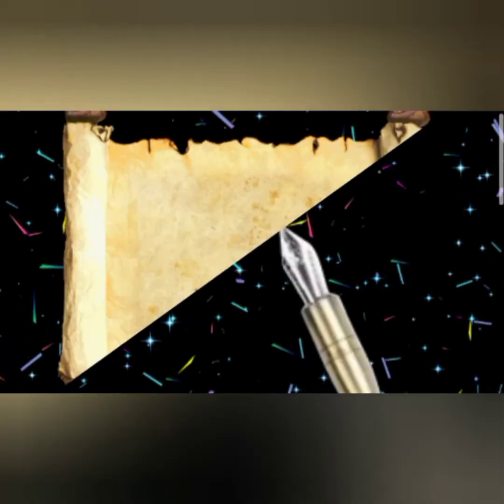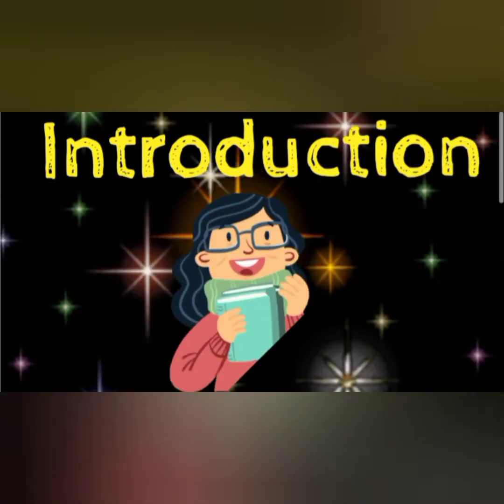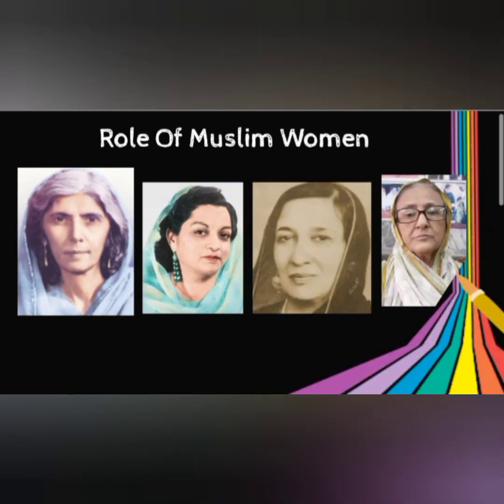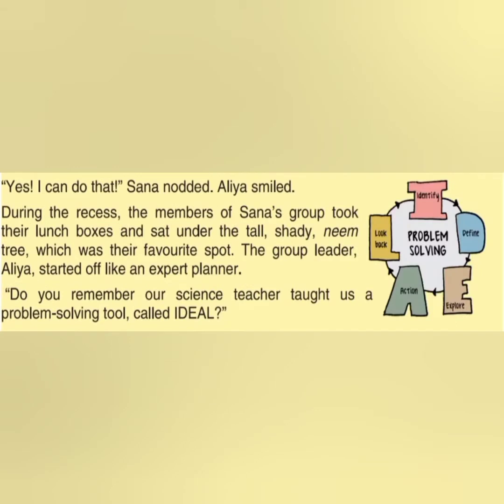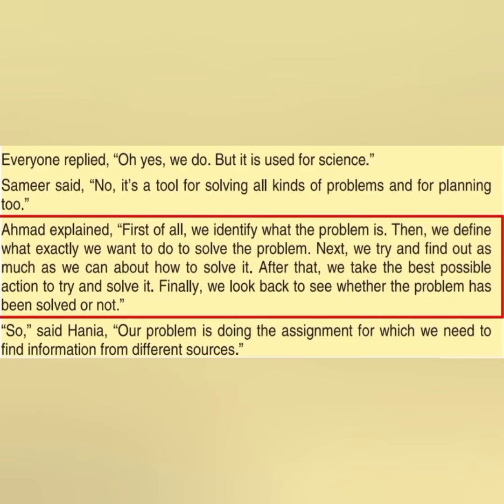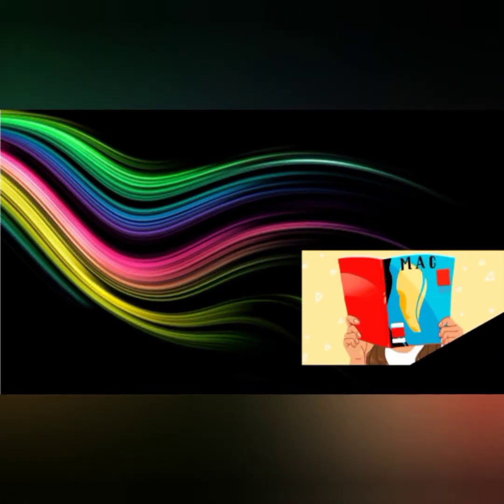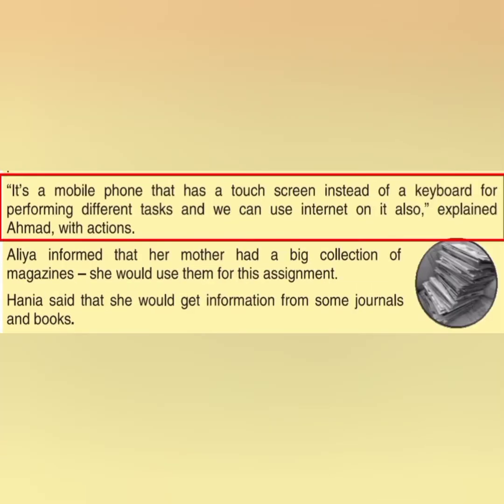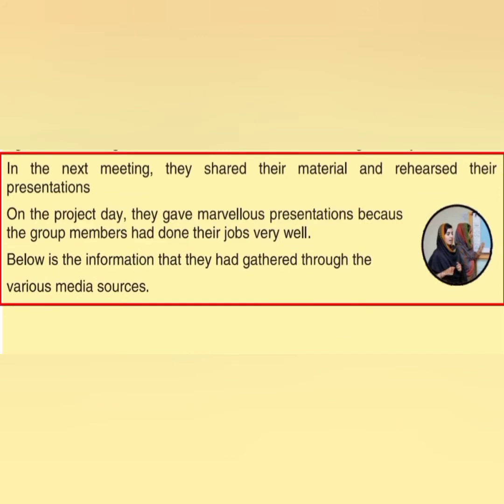The Role Of Women In Pakistan's Creation and Development | English class IX | Chapter#6